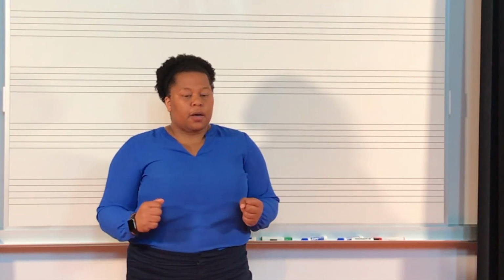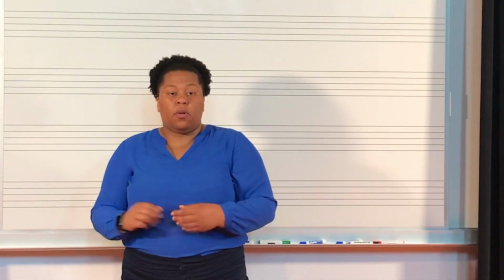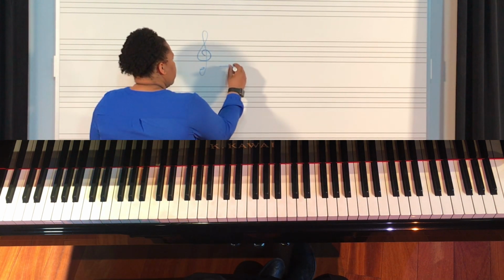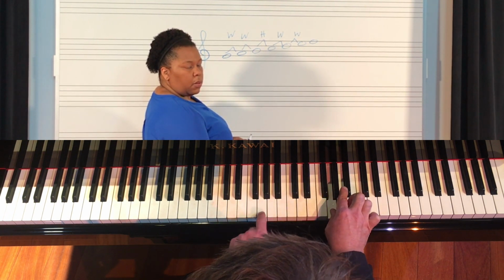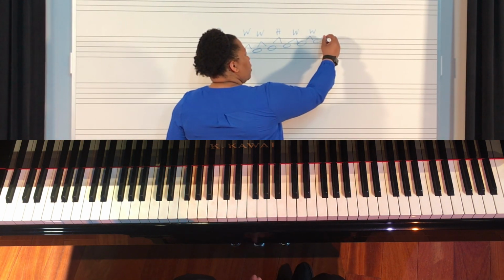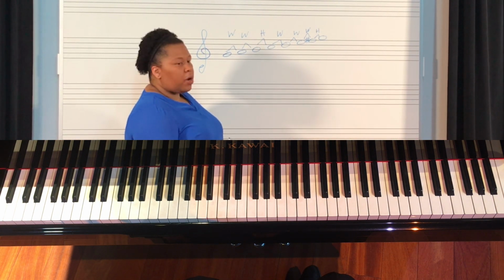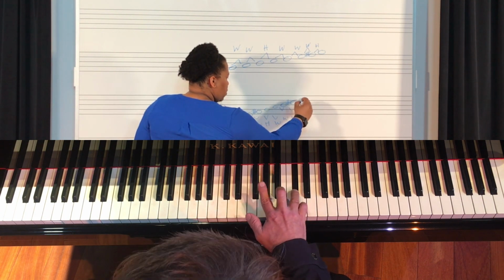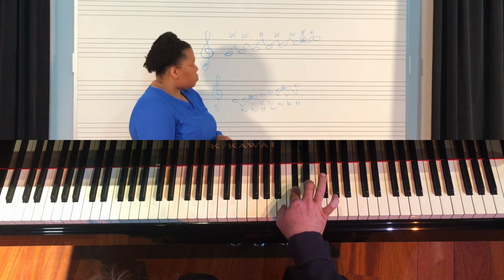Unit 7 Lesson 27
In this video, Dr. Steve Thompson and Professor Portia Njoku review material from Basic Musicianship Unit 7: Lesson 27, Major Scales in G and D.